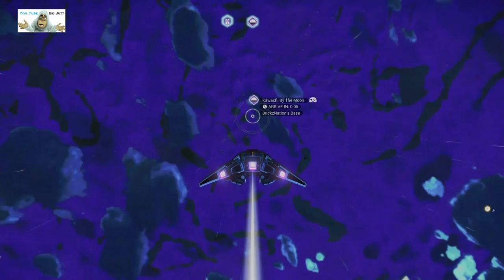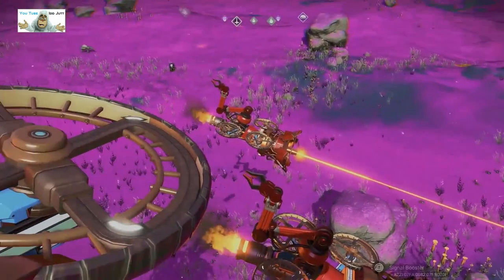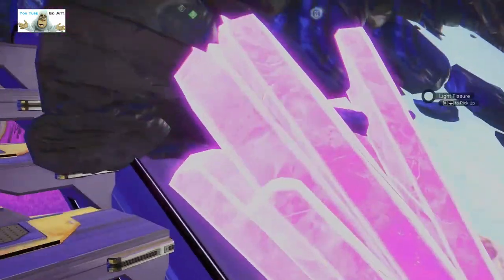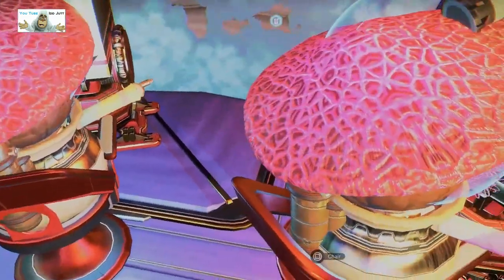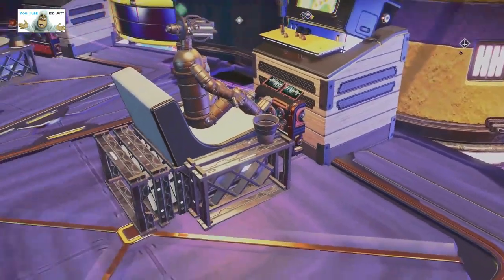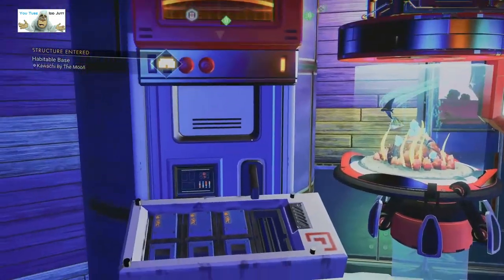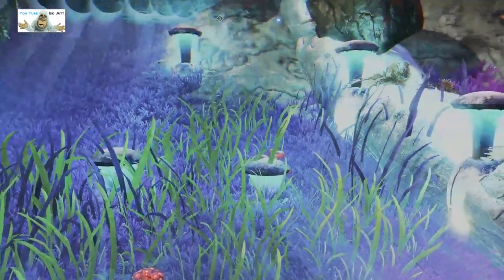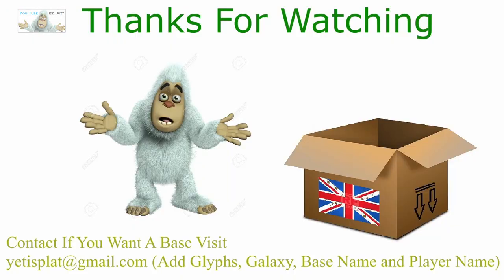#190 | No Man's Sky | Mar 2024 | Tour NMS Player Bases | Get Build Ideas | Idd Jutt